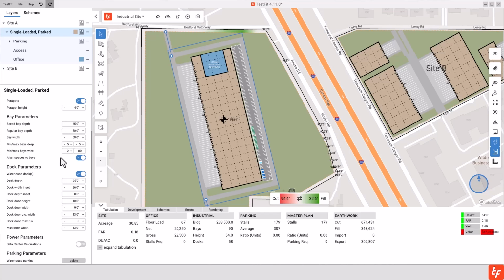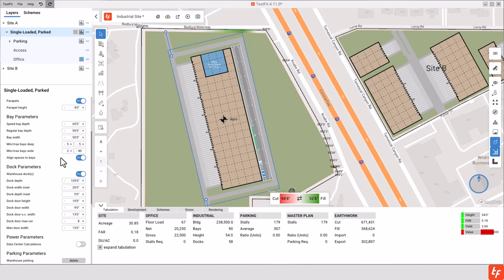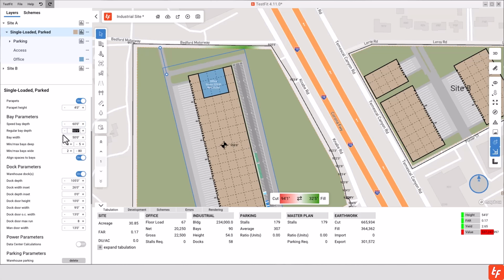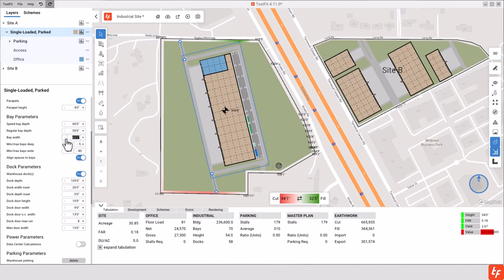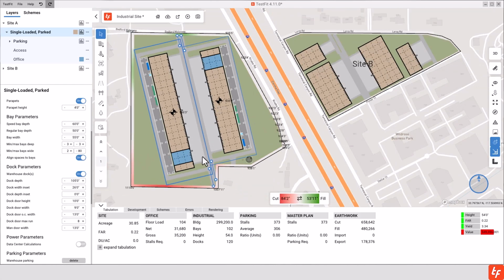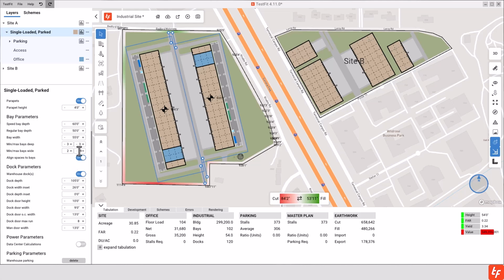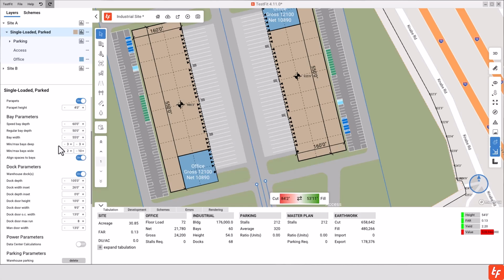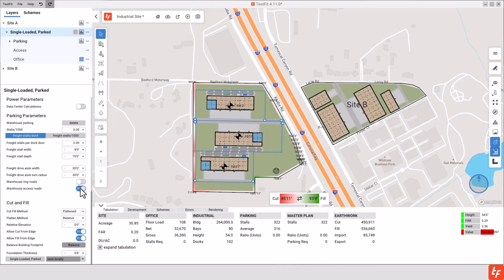[Industrial Learning] Part 5: The Preset Layer - Bay Parameters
(Part 5/11) The Preset Layer contains the most amount of definable options related to your building size, dock/bay values, and parking information.

🔗 Create an account to access our full library of industrial learnings